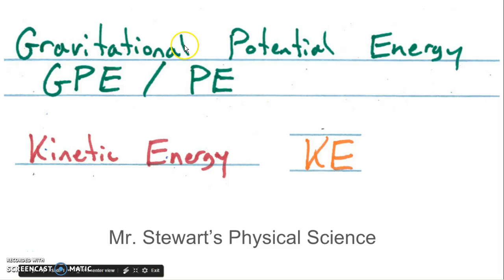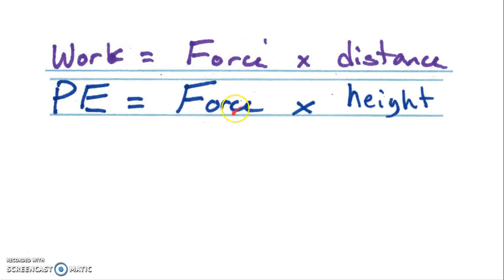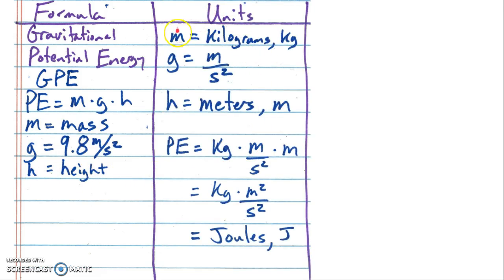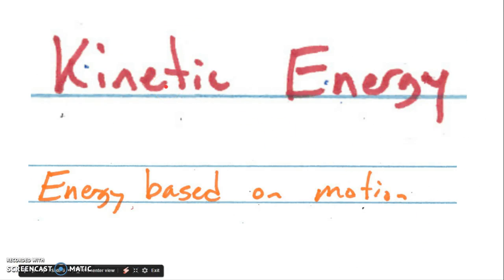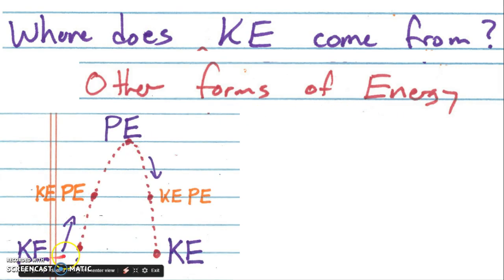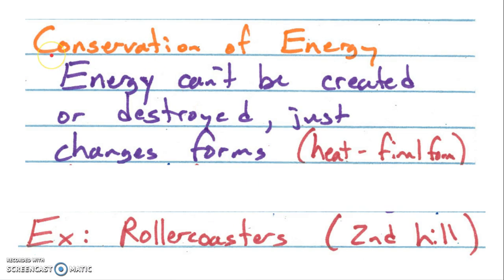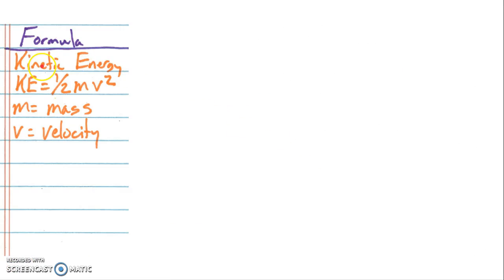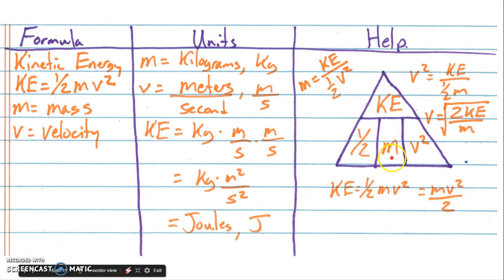Potential and Kinetic Energy